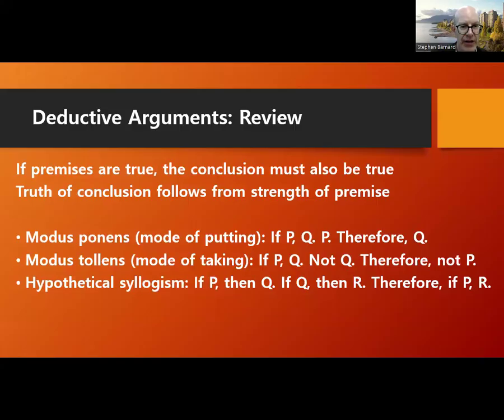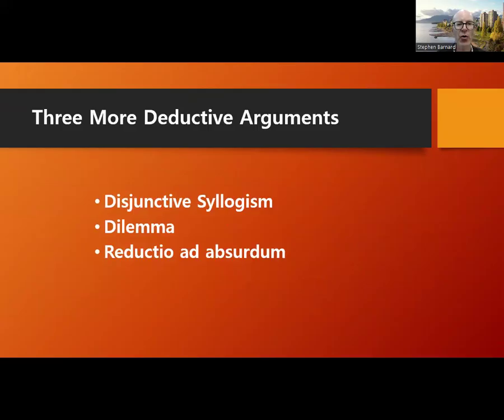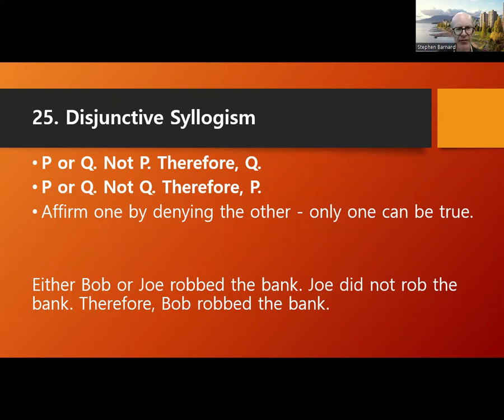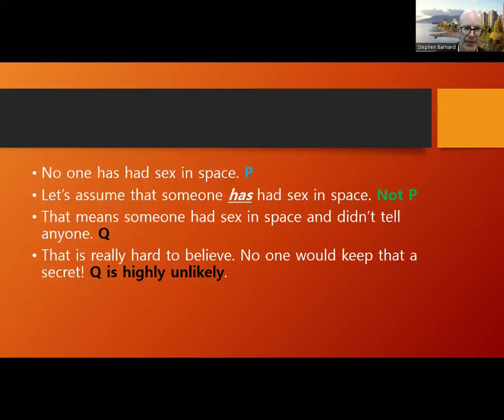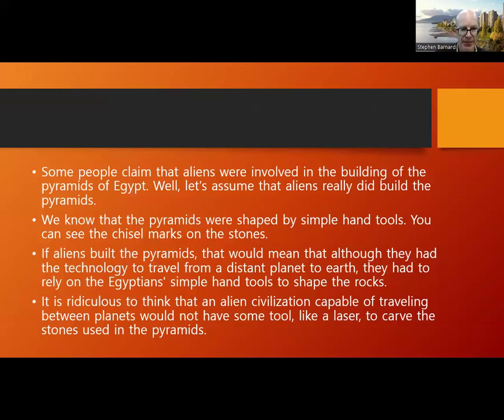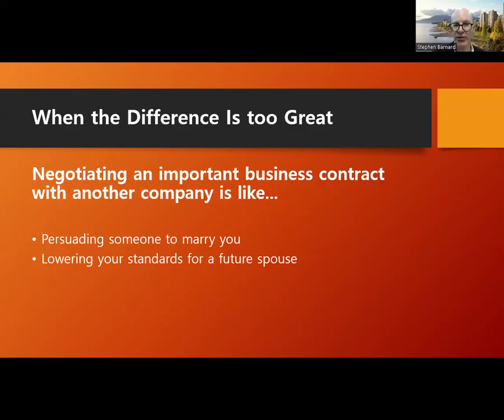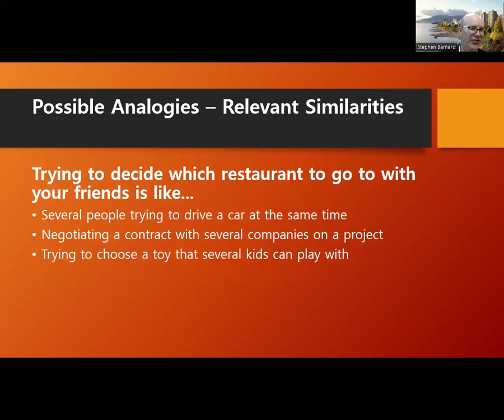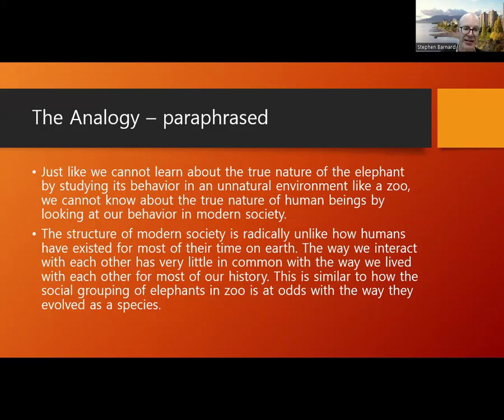LCU4004-3. Spring 2025. Class 14. Deductive Arguments (continued)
A make-up class for our April 17 lecture.